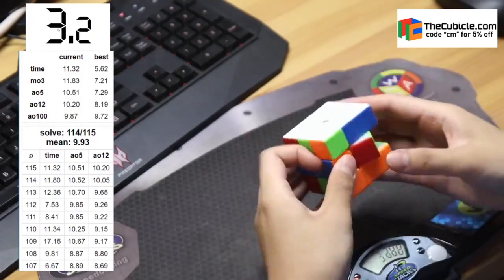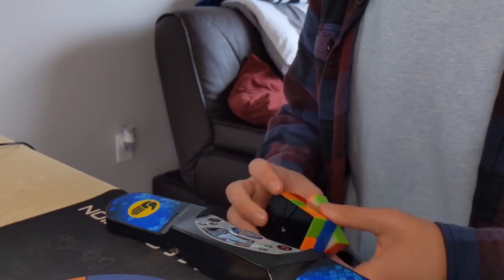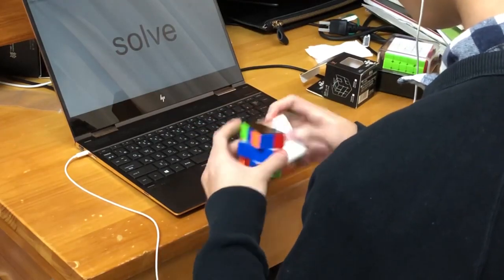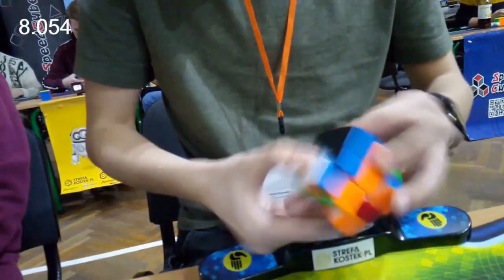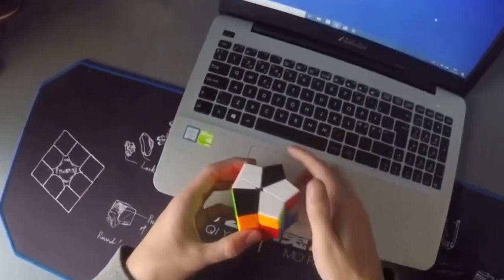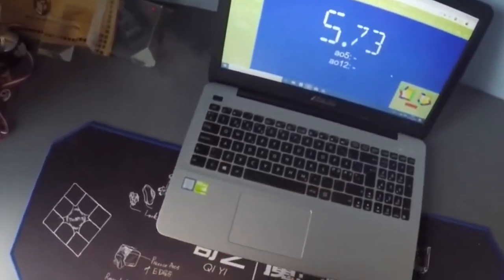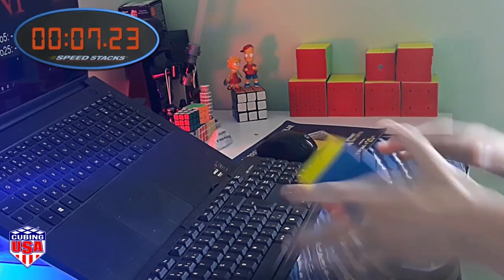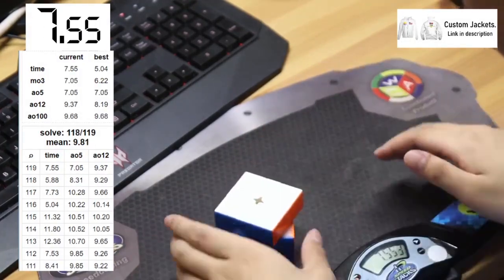What I Learned From The Top 5 Square-1 Solvers in the World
A bit of an analysis of some top Square-1 solvers! I learned a lot but hopefully you can learn from this short summary :)